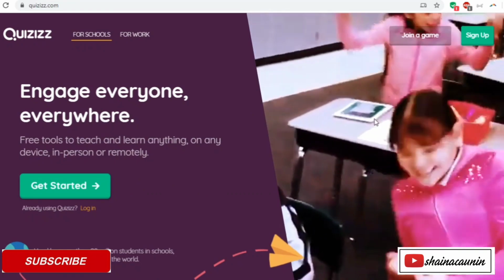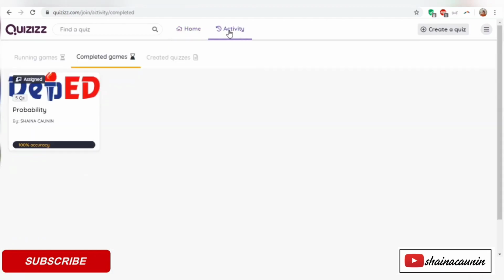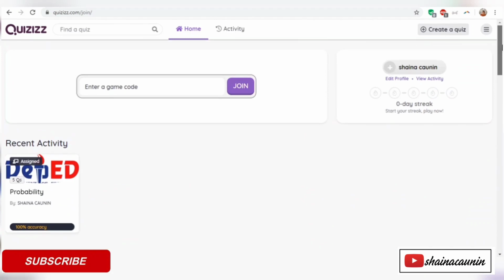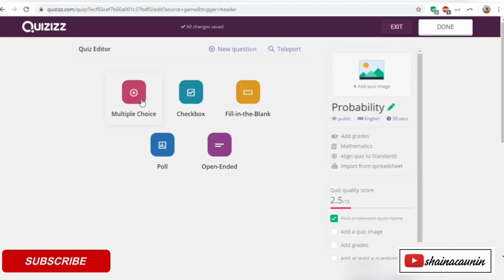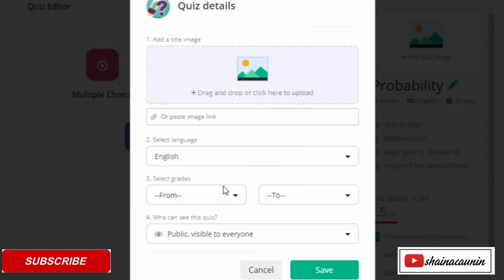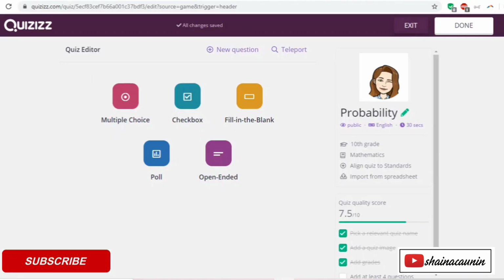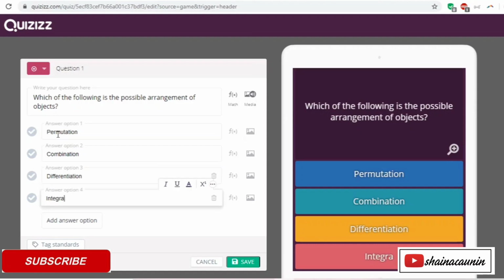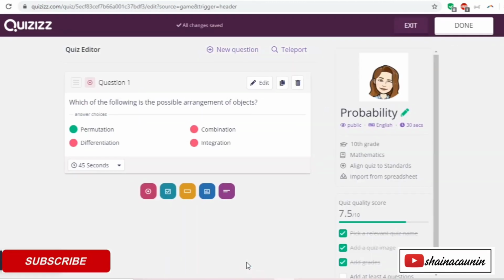HOW TO USE QUIZIZZ?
Learn how to use QUIZIZZ in the classroom!
Create an INTERACTIVE QUIZ.
Monitor your STUDENT'S PROGRESS.
DOWNLOAD and PRINT data.